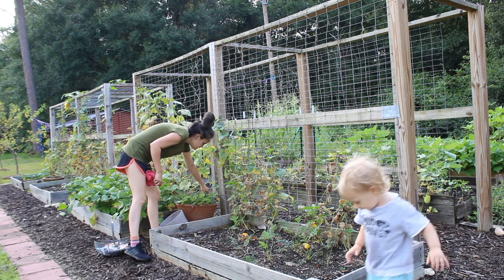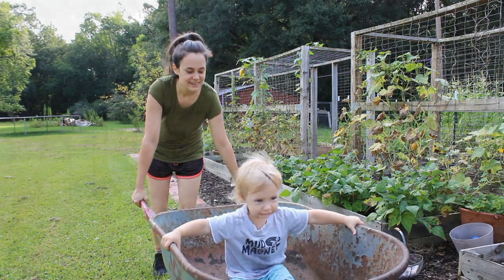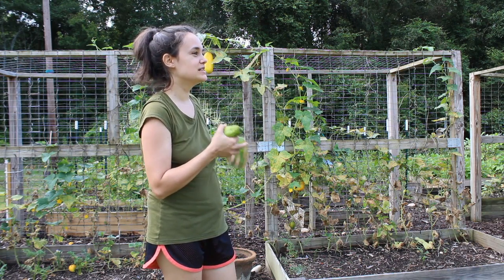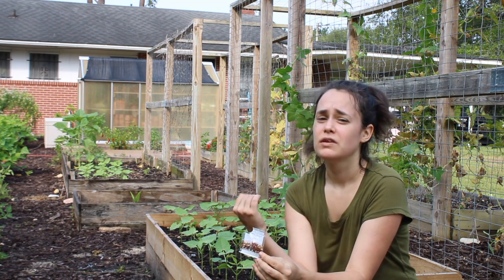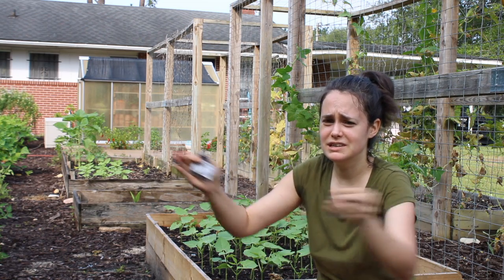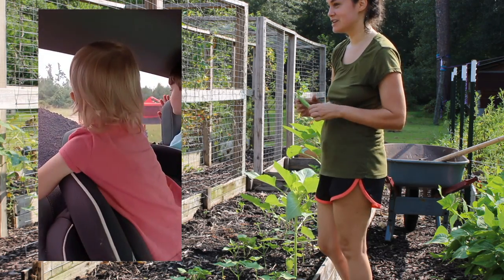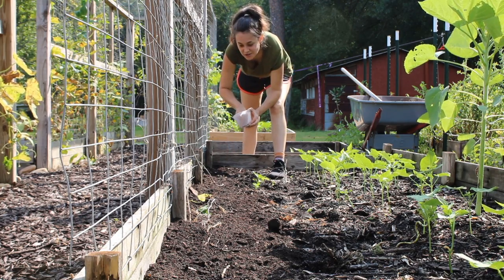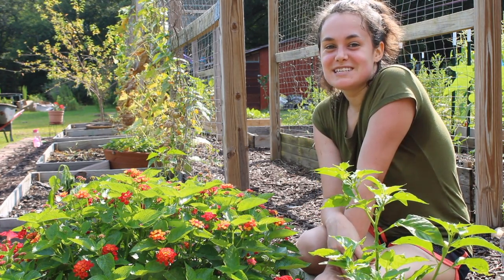What I'm Growing On My Trellis In This Summer Heat + Prepping The Trellis For Replanting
It's hot! Like heat advisory stay indoors hot. So what can I grow on my trellis that will survive this summer heat? Yard Long Beans! They thrive in Sub-Tropical/Tropical environments. In Southeast Georgia, it feels like a sauna outside in Summer so these beans should do just fine! I also prepped the beds for replanting. Compost is a great way to refresh soil before sowing another crop.